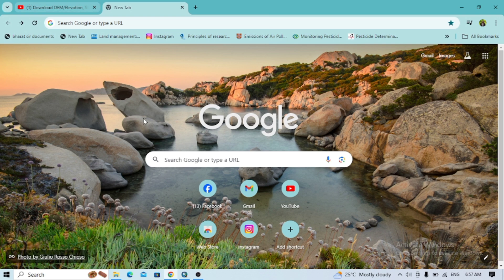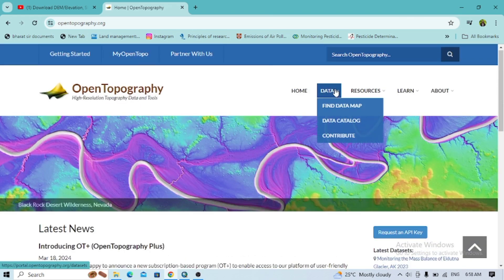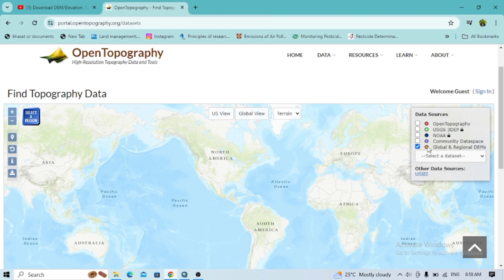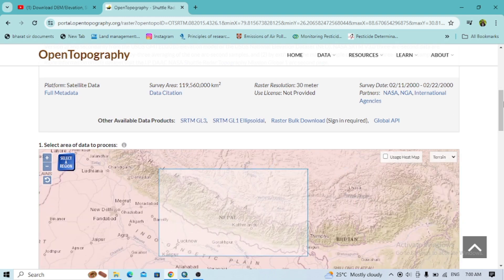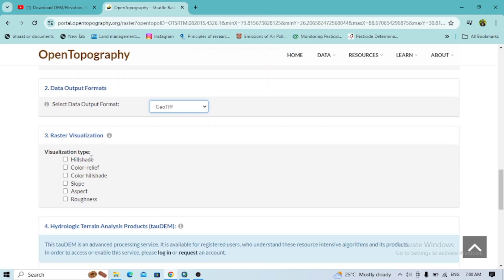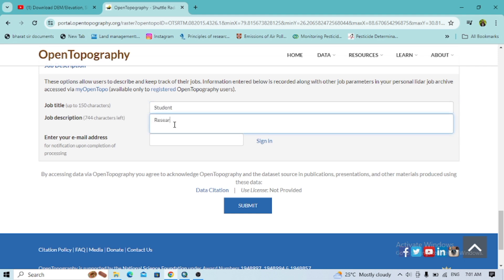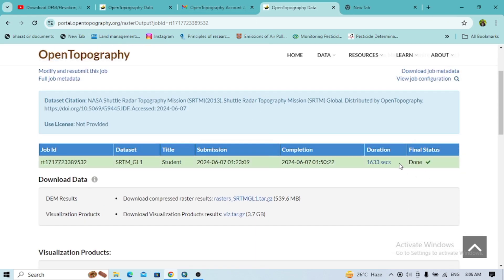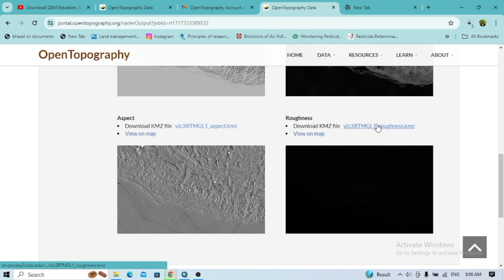How to download DEM data, Slope data, Roughness and Aspect Map- Part 1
Namaste everyone.
This tutorial is all about the process how can you download the DEM data with other rekated data for your respective research interest.